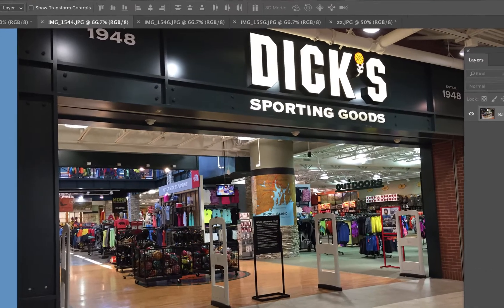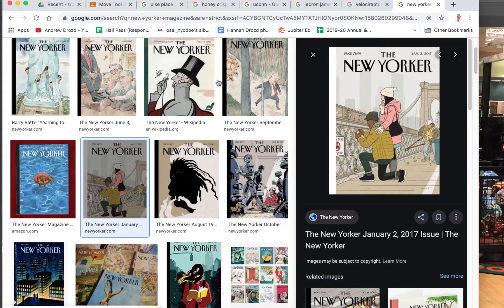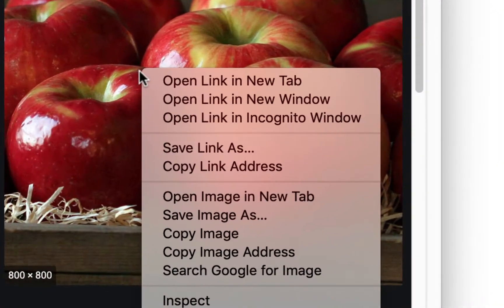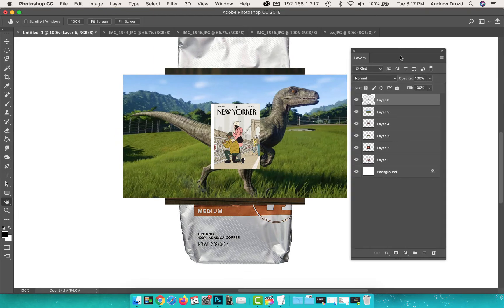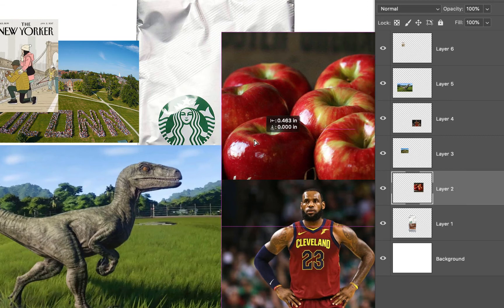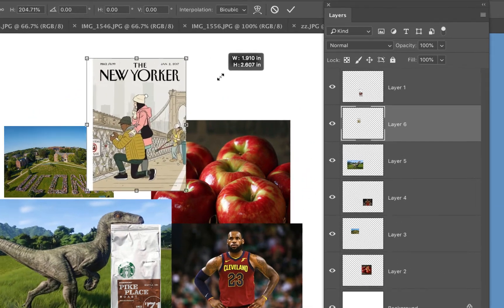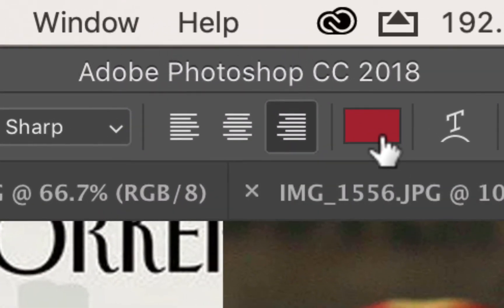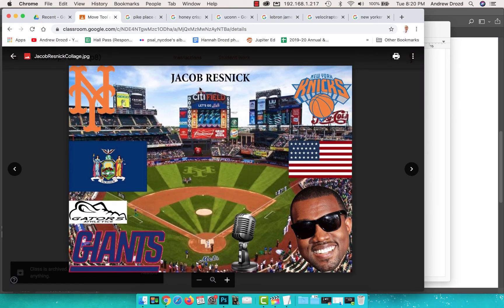How to Make a Collage in Photoshop - Lesson 2